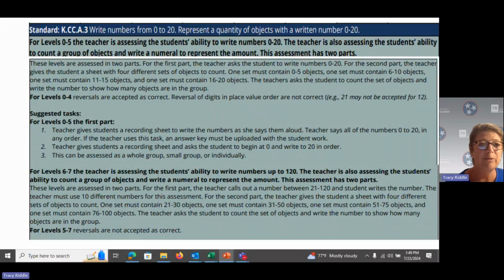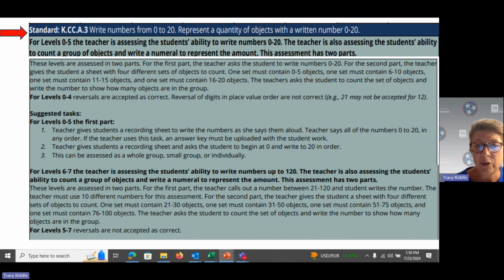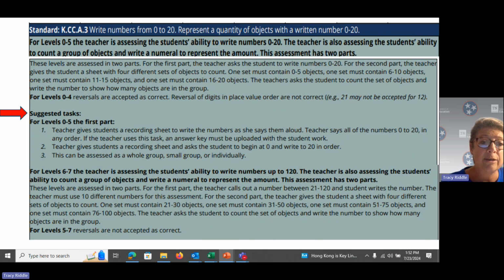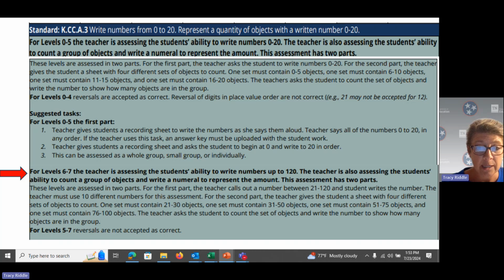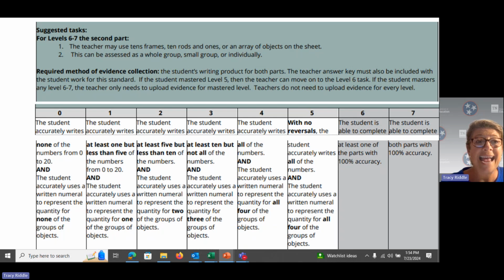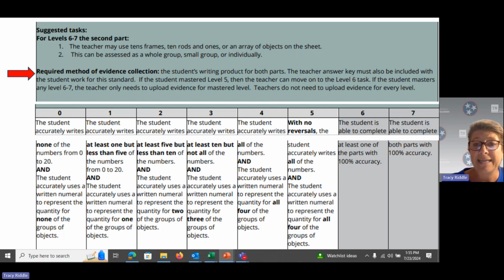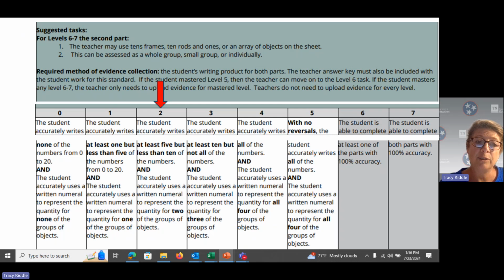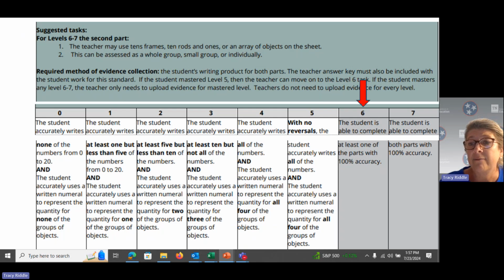(2024-25) Standard K.CC.A.3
The is the student growth portfolio assessment, rubric and scoring guidance for standard K.CC.A.3.